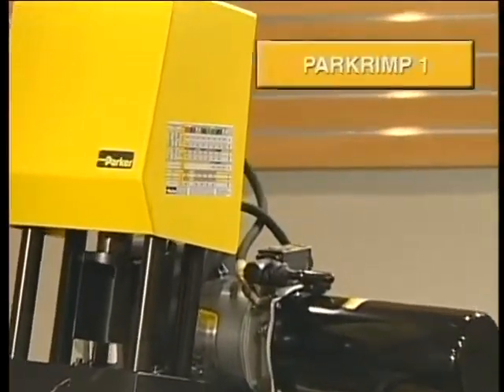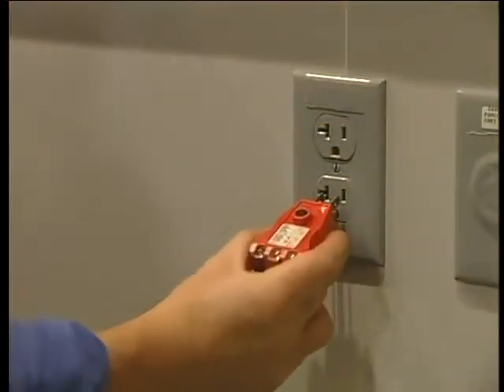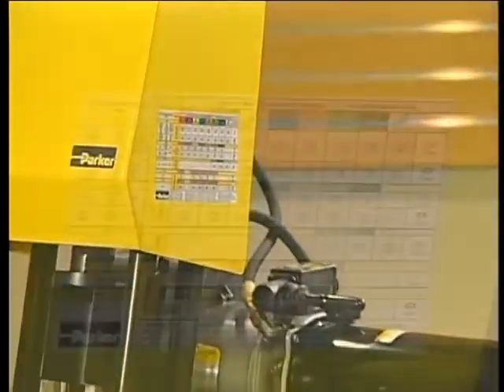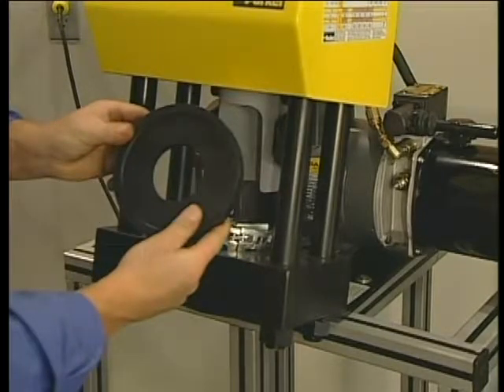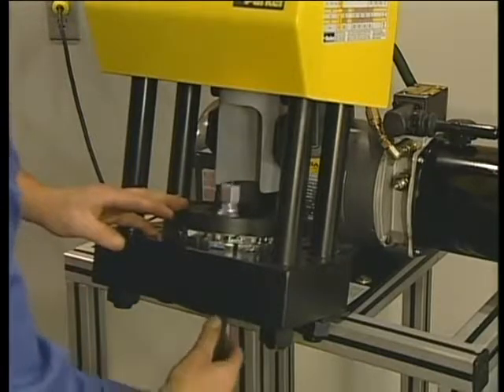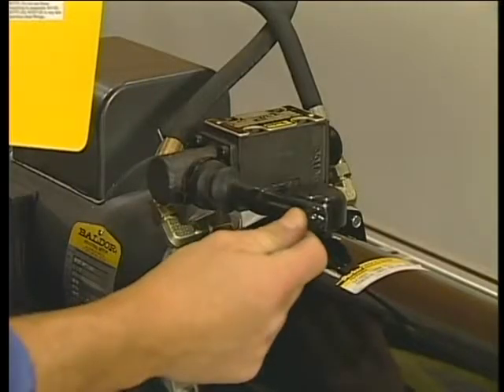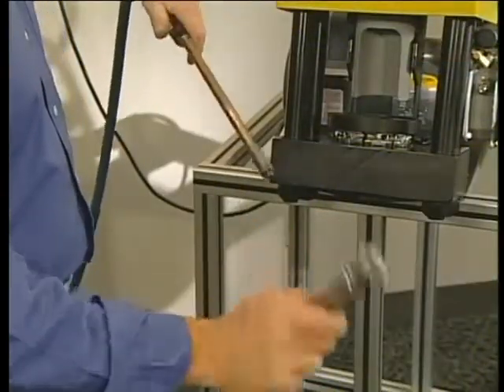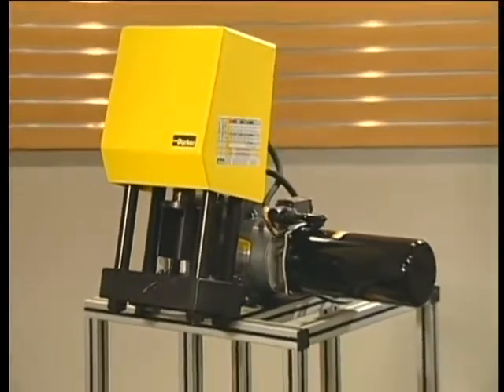Parker ParKrimp 1